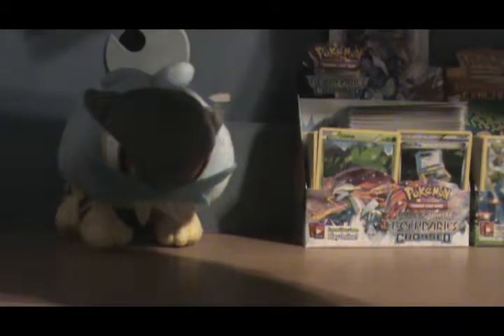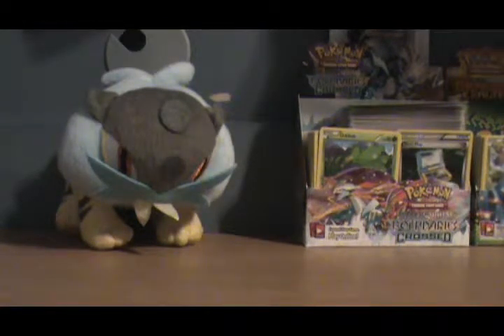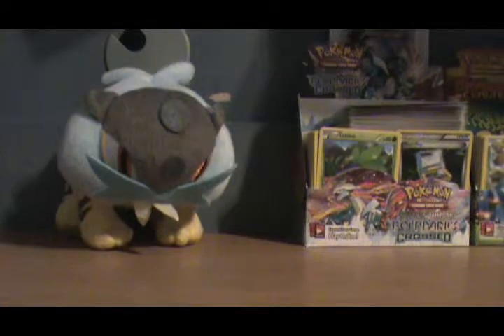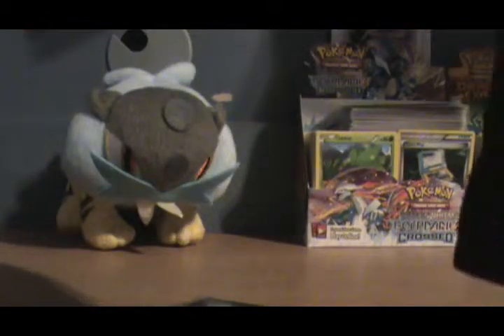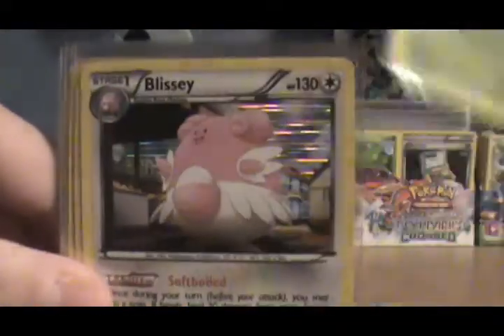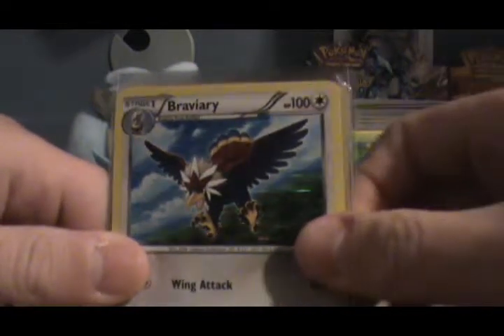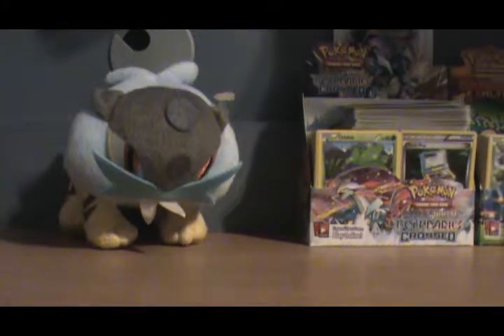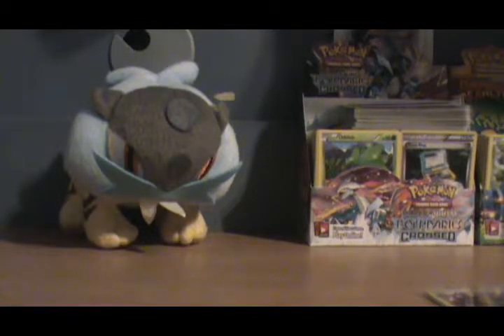Package From AnimeForever Finally Came In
shouldve came before the boosterbox